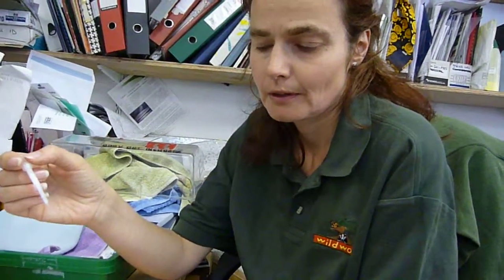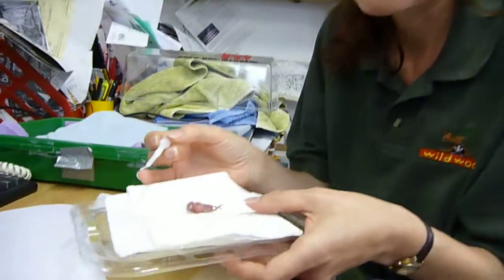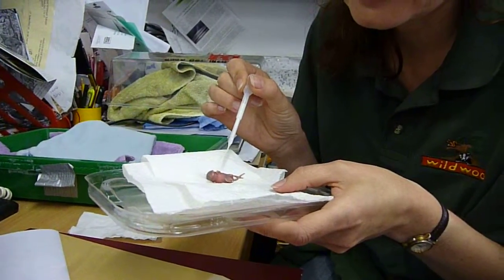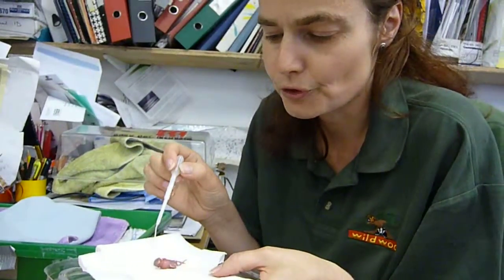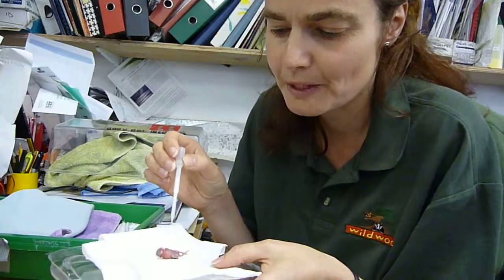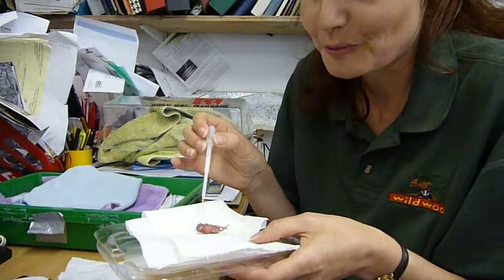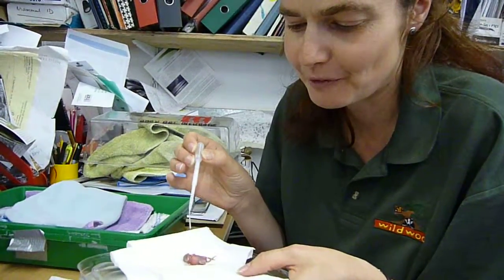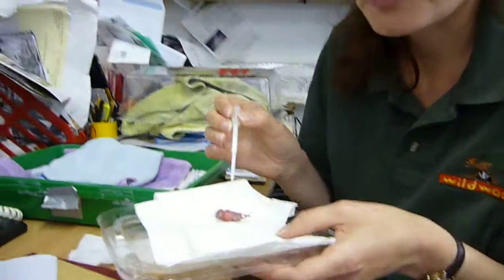Rescued shrew baby being fed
Wildwood's Suzanne Kynaston, feeds a baby shrew, one of our smallest mammals. The bay was rescued and needs constant attention and feeding every hour if it is to survive.